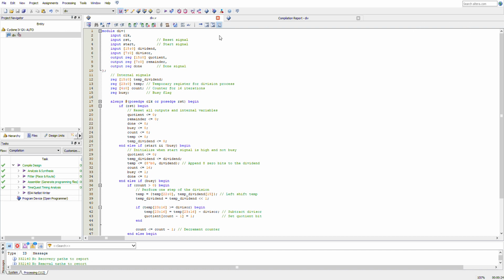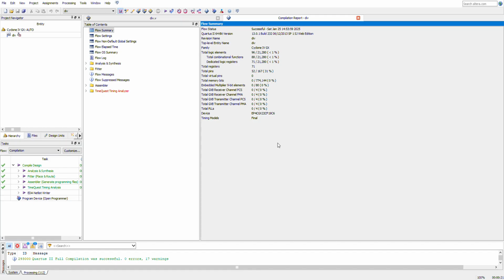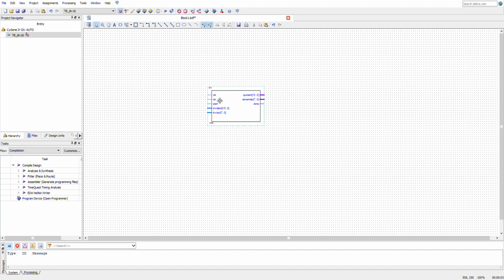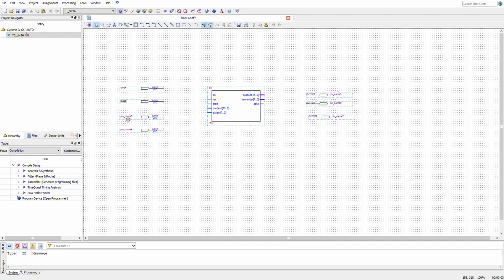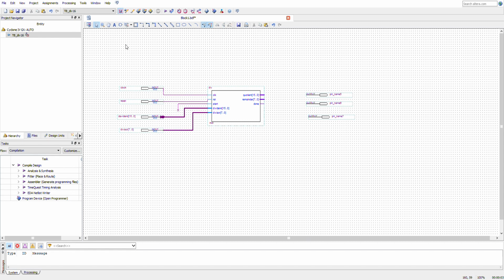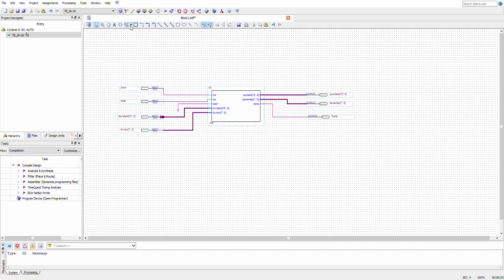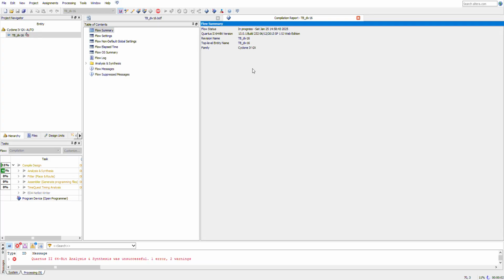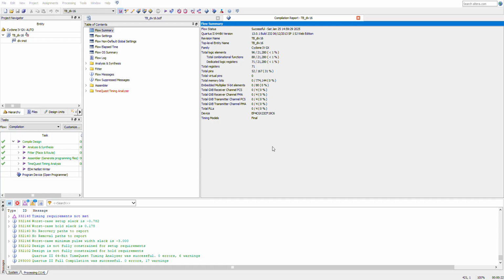Quartus II 64 Bit C Users SUJEET KUMAR Desktop quartus1 div div div 2025 01 25 14 53 17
quatrus 16by8divider